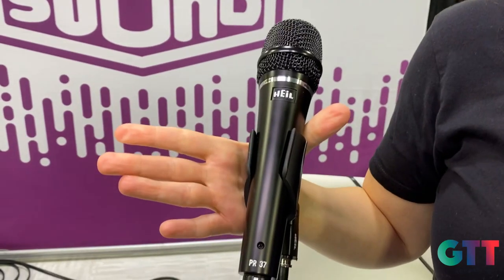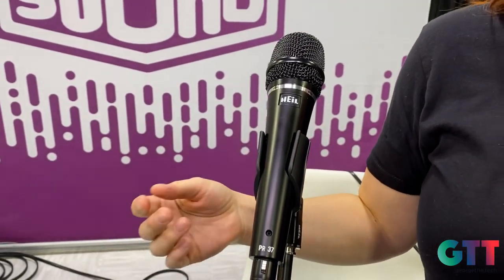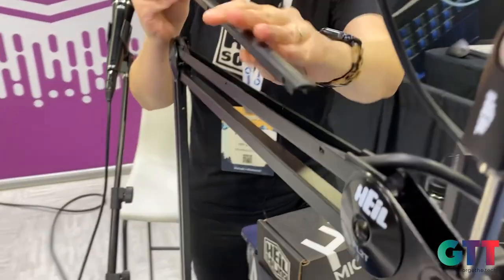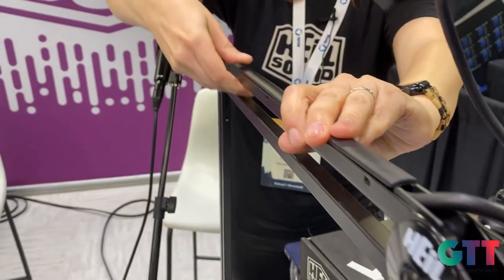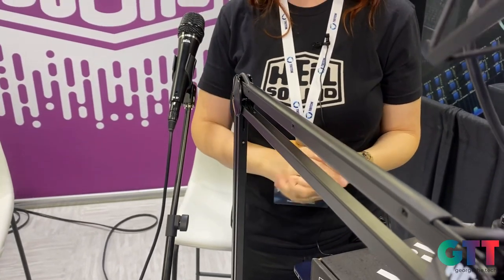Podcast Movement 2023: Heil Sound Pro Set 3, PR40, PR37, PR30, mic boom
Michelle Miller Levitt from Heil Sound shows us their new Pro Set 3 headphones, and their microphone line up for podcasting, singing and broadcast.